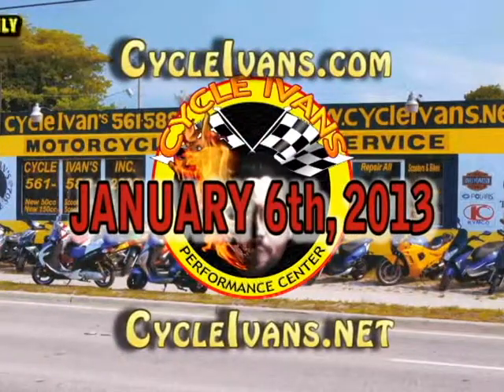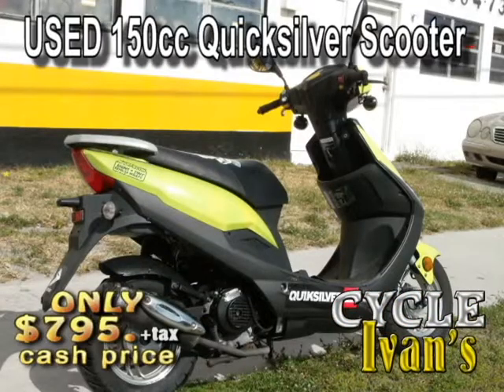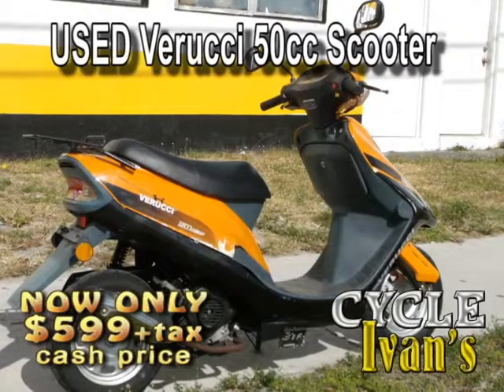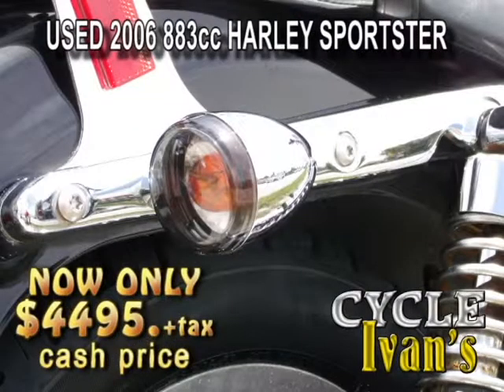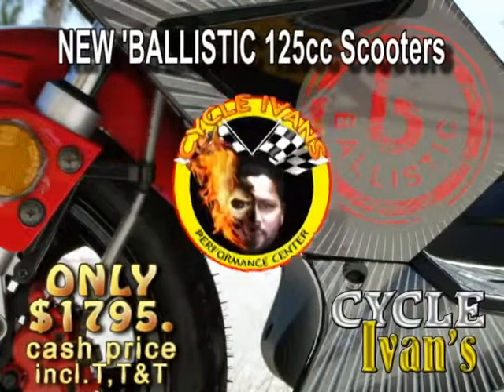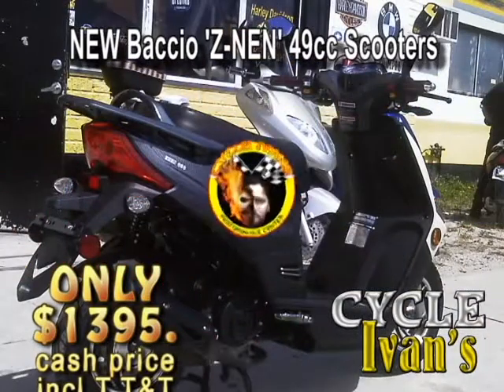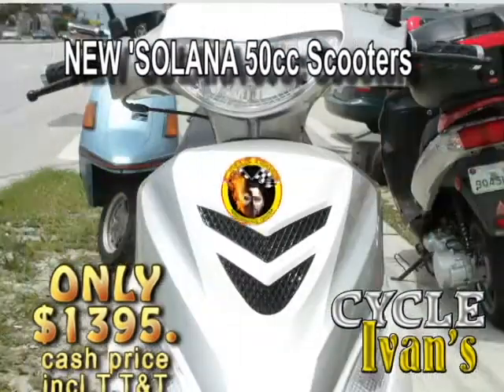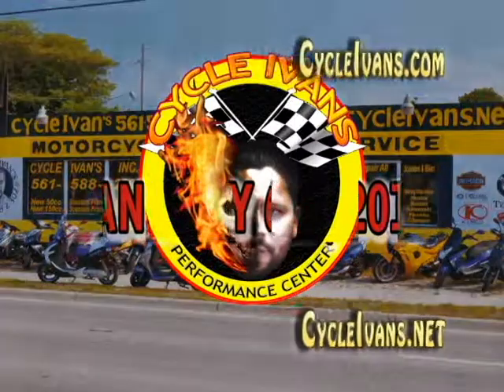Scooters & Cycles For Sale 1-6-12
Here are the new & Used scooters & motorcycles for sale for the week of January 6th, 2012 from Cycle Ivan's Performance Center at 2831 Forest Hill Blvd in West Palm Beach, FL call